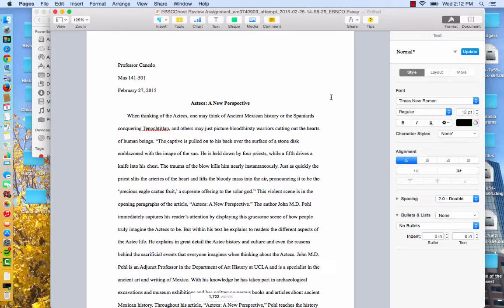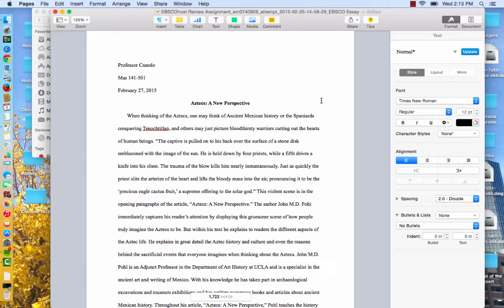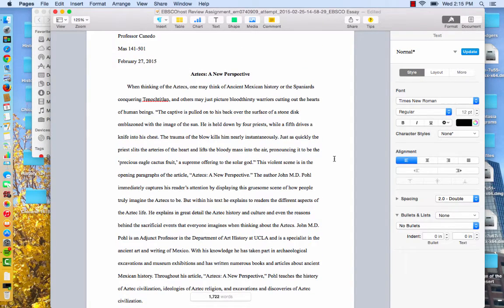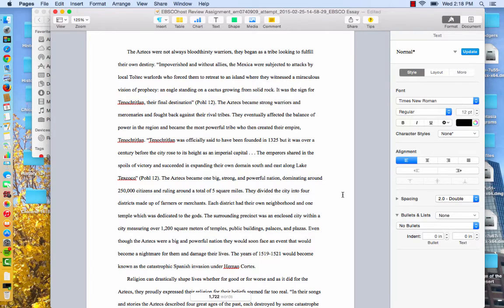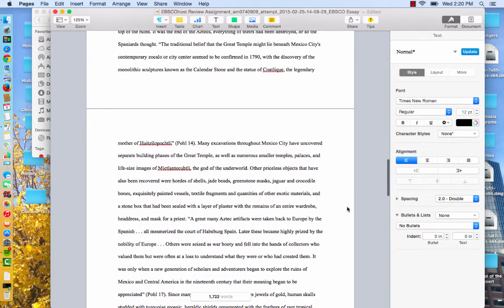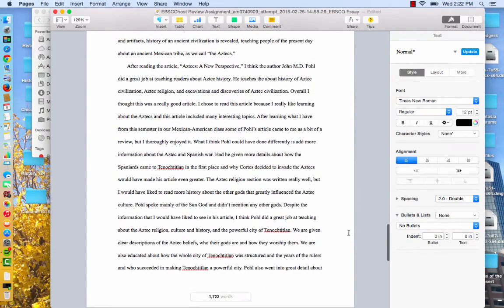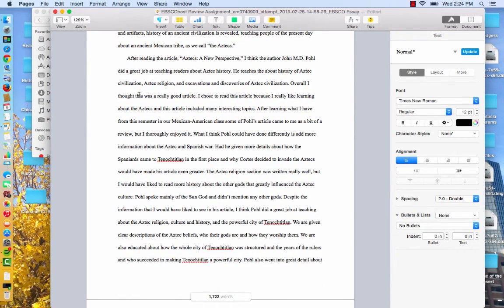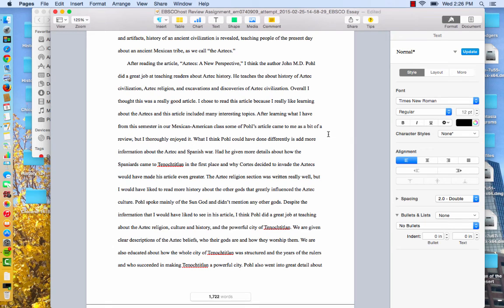Composing EBSCO essays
In the video, El Profesor demonstrates some of the "do's and dont's" in writing the EBSCO review essay